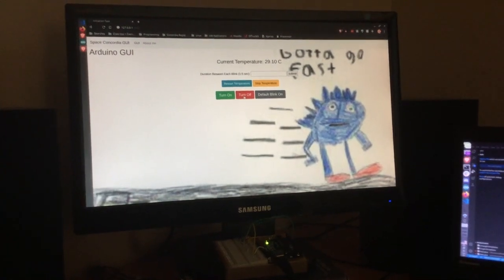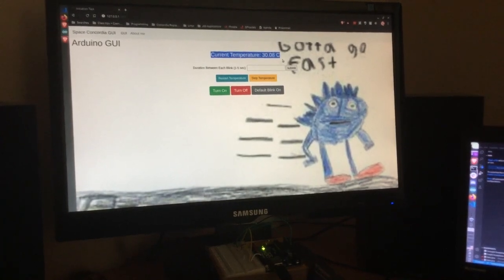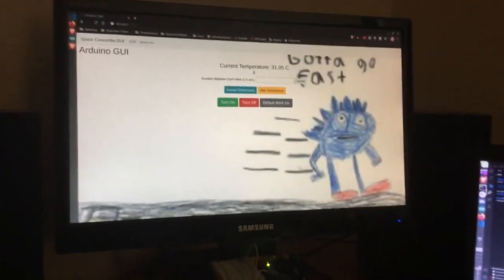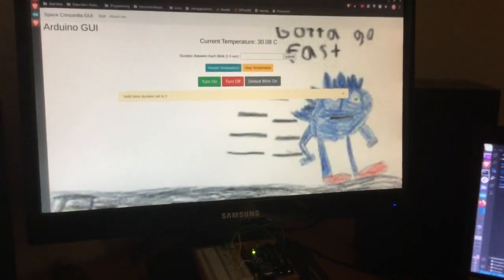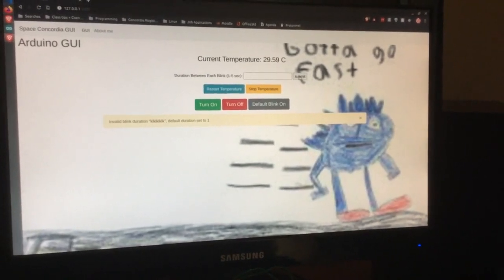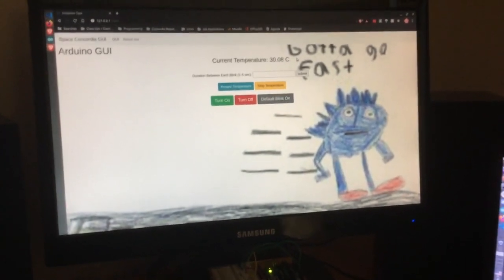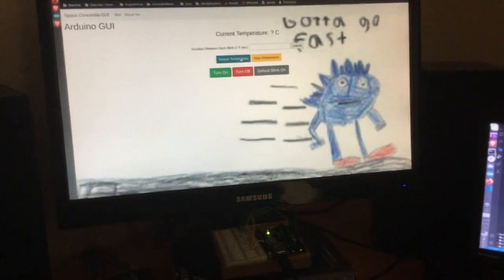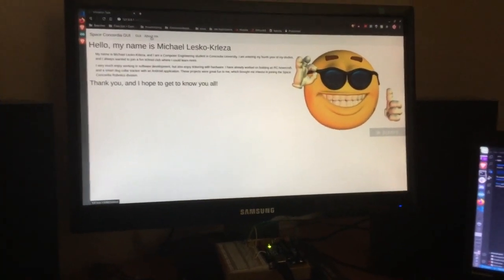Space Concordia Initiation Task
Initiation task to interface Arduino hardware with a Python Flask client.